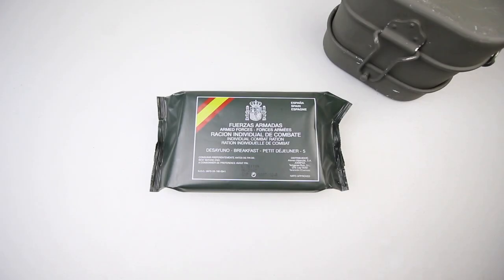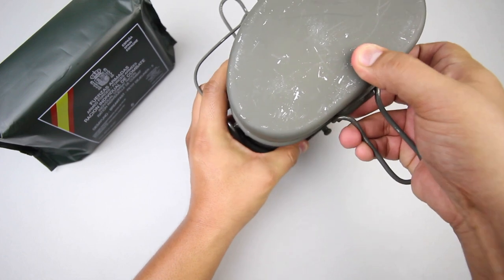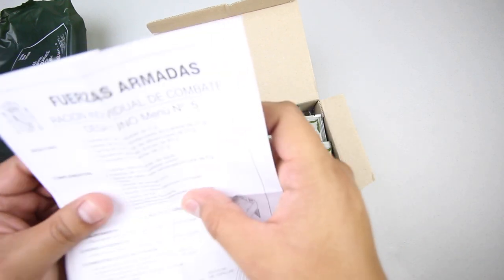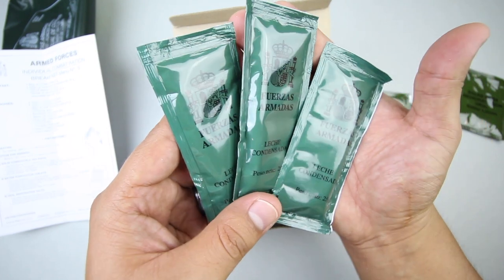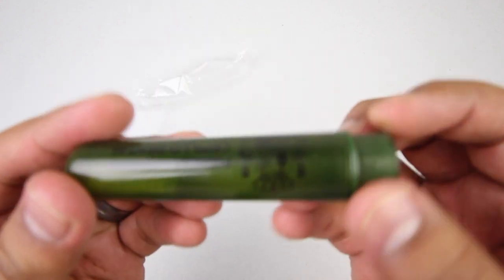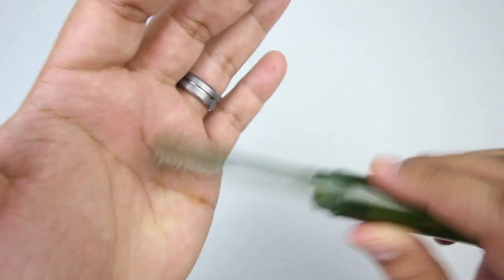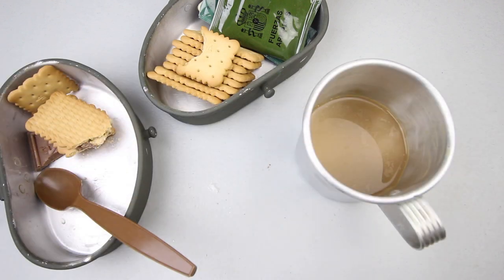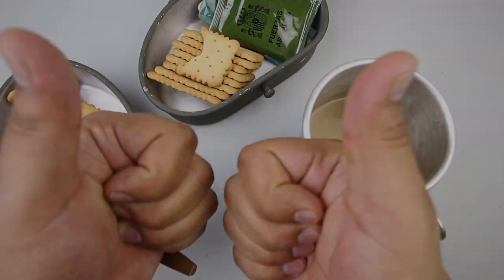SPANISH ARMED FORCES RATION - BREAKFAST MENU #5 | ITALIAN MESS KIT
I received this ration from Black Dog Bob not too long, so I decided to finally do a review. Thanks Bob! This would be the first Spanish ration on this channel and for some of you probably the first time seeing one. I'm using an Italian military issue mess kit for this review just to try it out. I hope you guys enjoy :)

Patrons!

- Chris Johnston
-Victor Gonzalez

Jingle Punks - Far Out Man

Vibe Tracks - Heart Break

Otis McDonald - That Slapper

Unicorn Heads - Polyphonic Congas

Riot - So Far Away